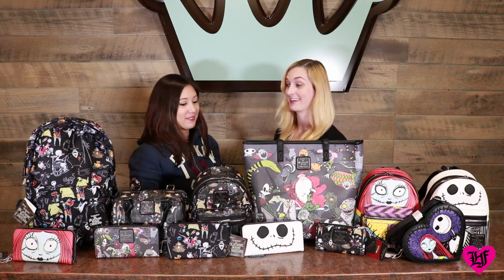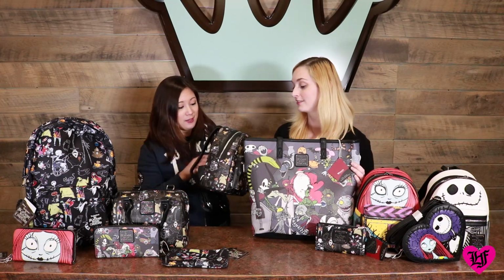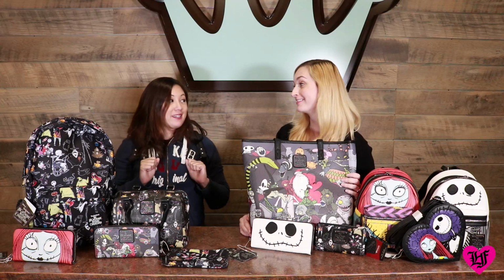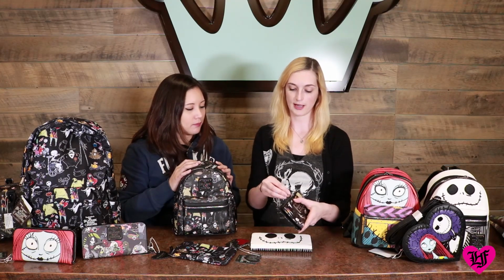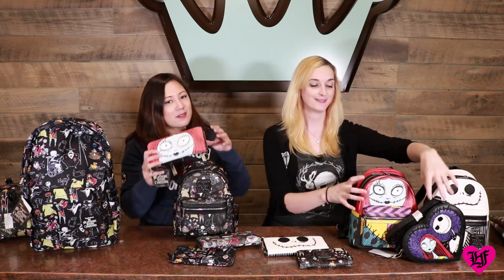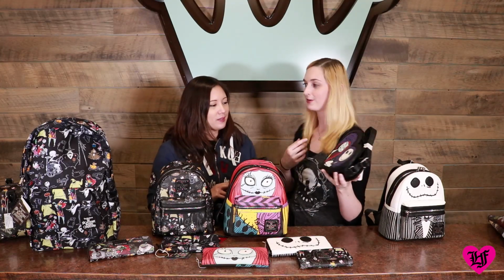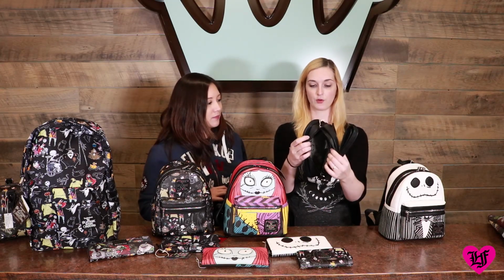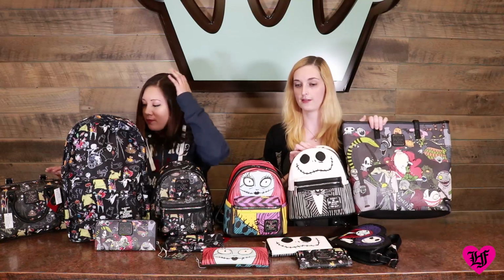New Loungefly Nightmare Before Christmas!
Here's a closer look at the new Loungefly Nightmare Before Christmas line, available now!